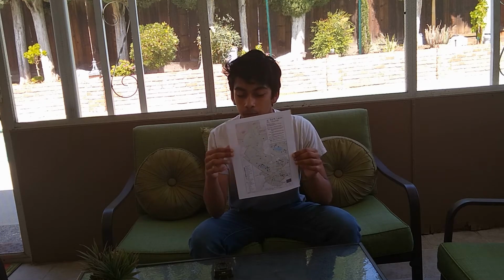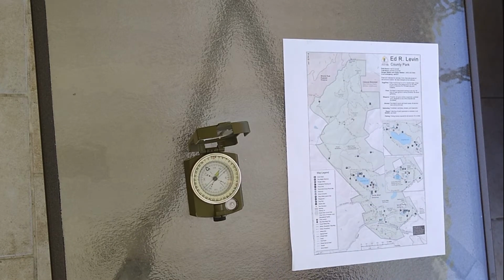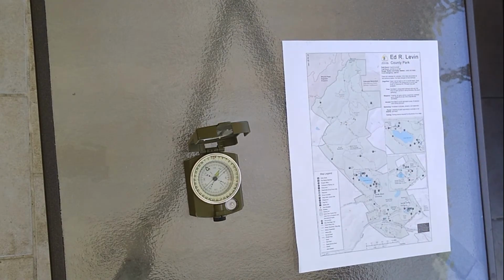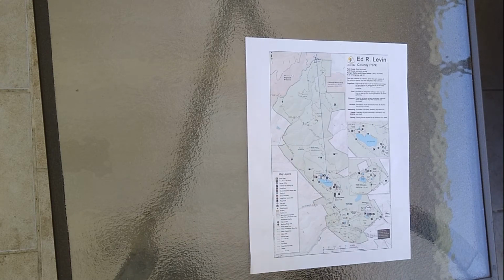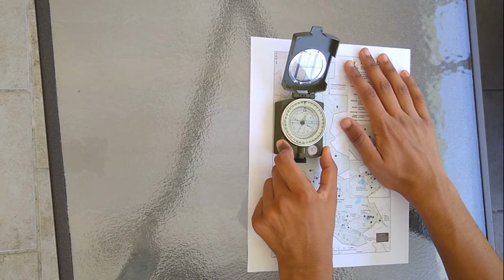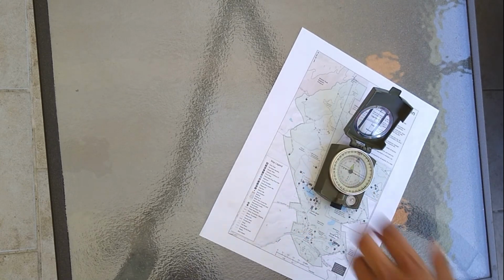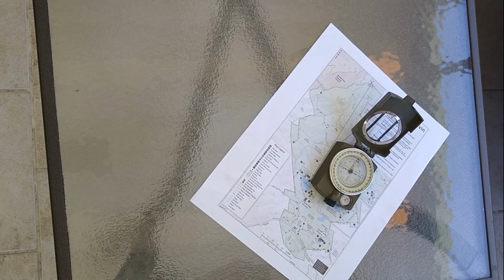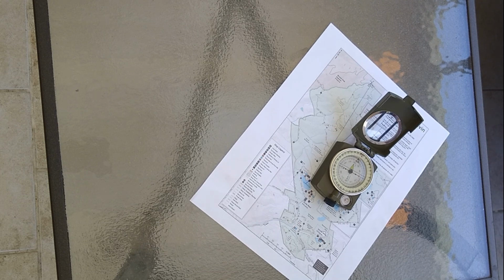Troop 399 Instruction Video #6 How to Orient a Compass and Map